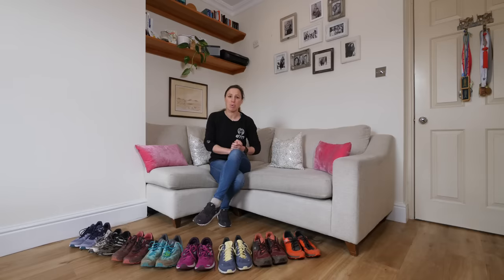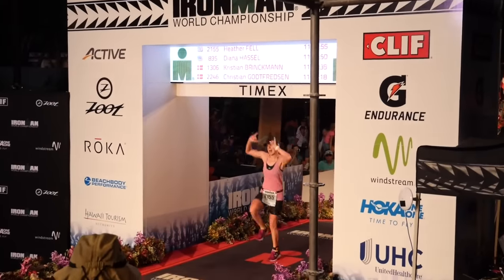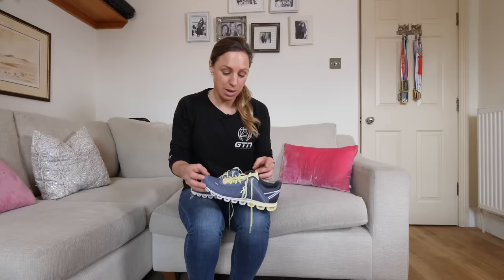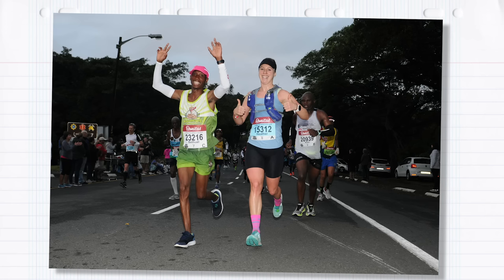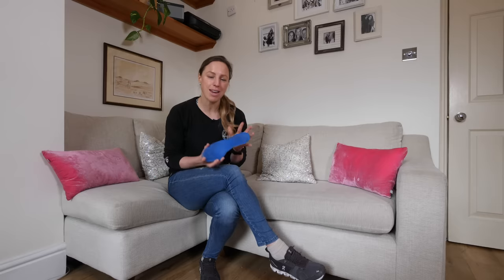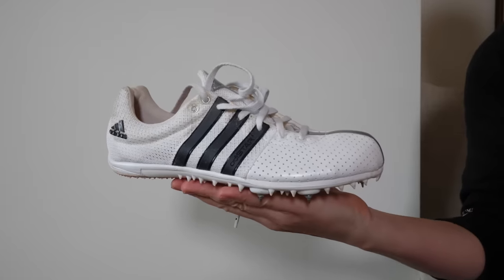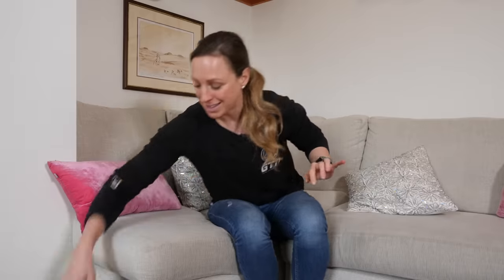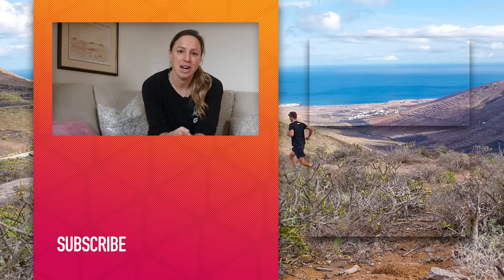What Run Shoes Do We Wear? | Heather's Running Shoe Collection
We frequently get asked what running shoes do we wear and which we would choose for specific distances and terrains. So Heather has taken this opportunity to show you a selection of shoes she currently wears and what I have worn in the past, including a certain pair from the 2008 Olympics!

If you'd like to contribute captions and video info in your language, here's the

📹 Are Cushioned Running Shoes Making You Injured?

Brighton Breakdown - BDBs
When I Look At You (Instrumental Version) - Cacti
Ursol - Valante
Amphibian - Lofive
1 of a Kind - Yomoti